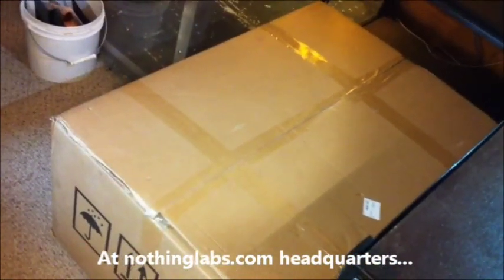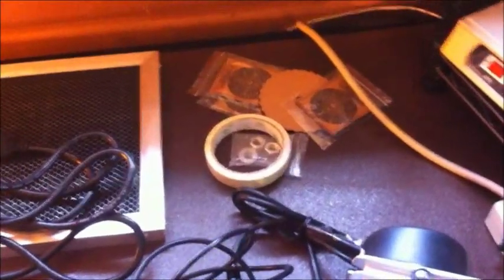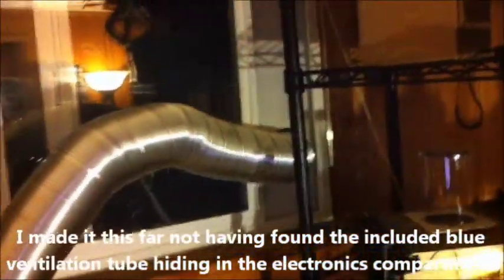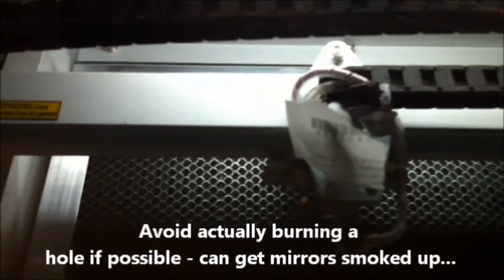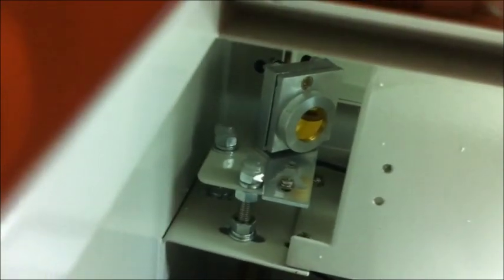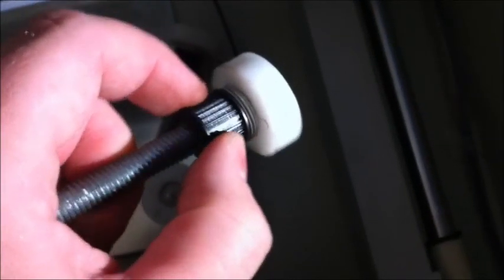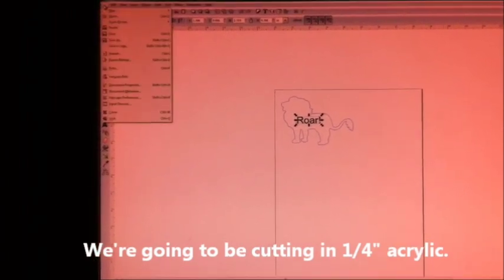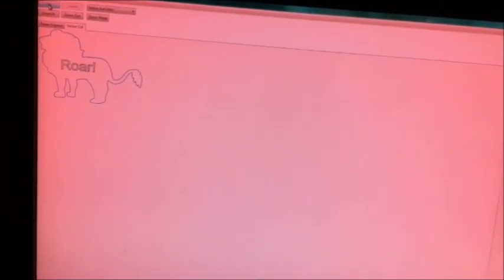Full Spectrum $2500 Laser Cutter Unboxing / Review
I unbox and test out Full Spectrum Engineering's $2500 40 watt laser cutter.